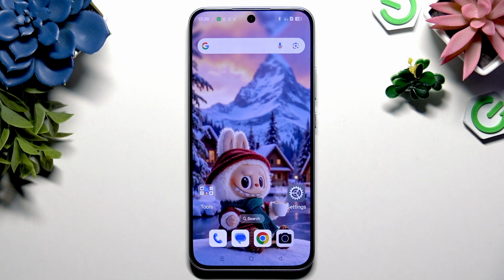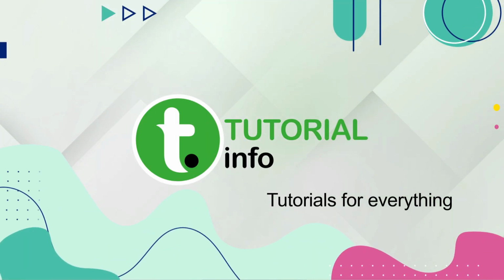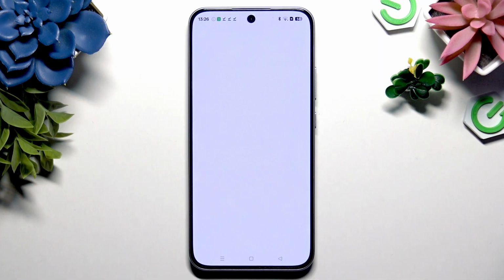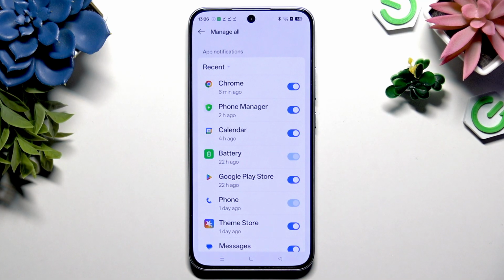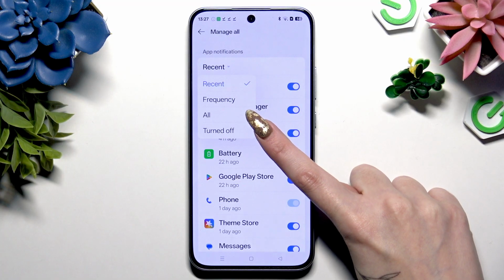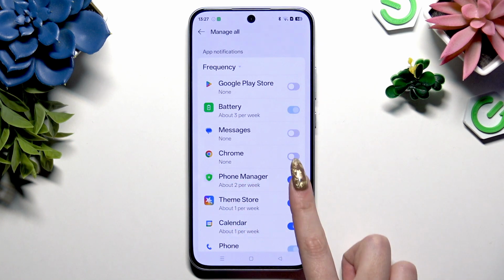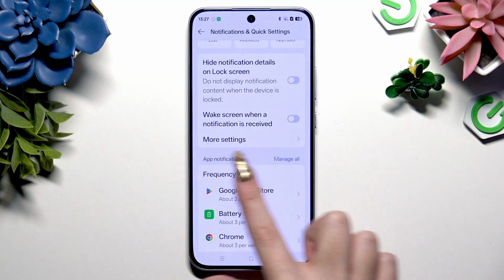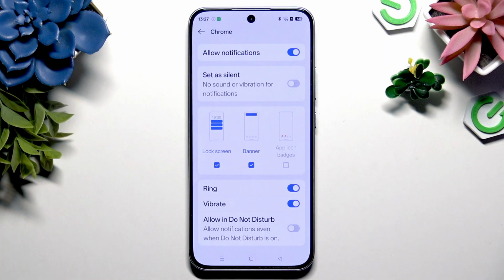OPPO A6 Pro 5G – How to Turn On or Off App Notifications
This video shows how to turn on or turn off app notifications on the OPPO A6 Pro 5G. I walk you step by step through Settings → Notifications & Quick Settings, how to open Manage all and use the Recent filter, how to toggle the blue/grey switches to block or allow notifications, and where to open per-app options to customize alerts. Perfect if you want to silence unwanted app alerts or re-enable important ones on your OPPO A6 Pro 5G.

How to turn off app notifications on OPPO A6 Pro 5G?
How to enable app notifications on OPPO A6 Pro 5G?
Where is Manage all in OPPO A6 Pro 5G notifications settings?

0:00 Intro
0:06 Open Settings and go to Notifications & Quick Settings
0:16 Tap Manage all next to App notifications
0:29 Use Recent filter to see most recent/frequent/all apps/disabled apps
0:47 Choose apps and toggle the blue switch to block notifications
0:54 Re-enable notifications by tapping the grey switch
1:17 Open per-app settings and tap Allow notifications to customize
1:33 Quick tip and extra notification options
1:37 Outro